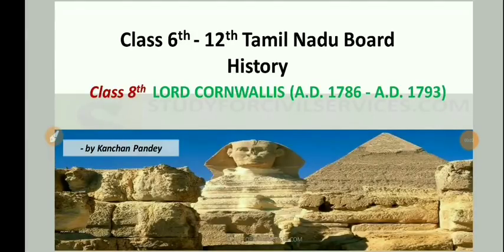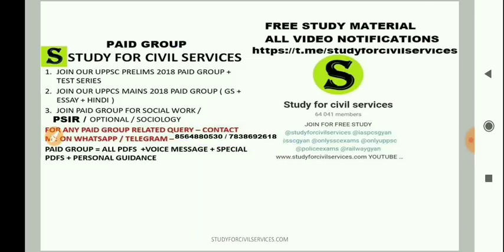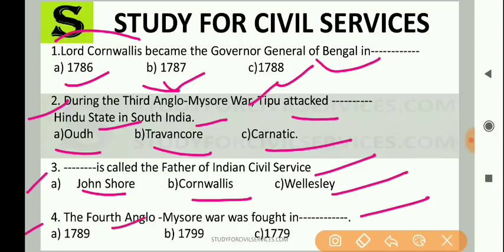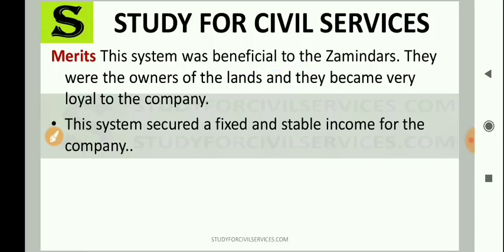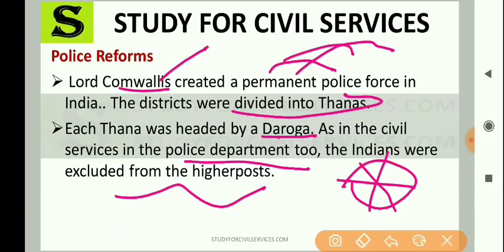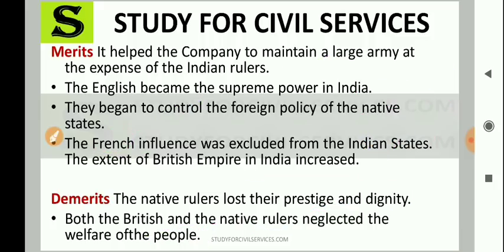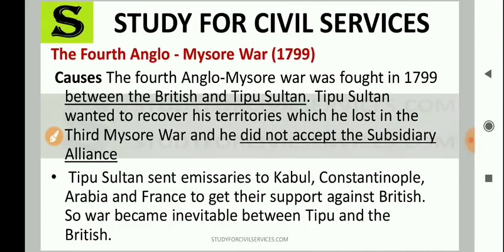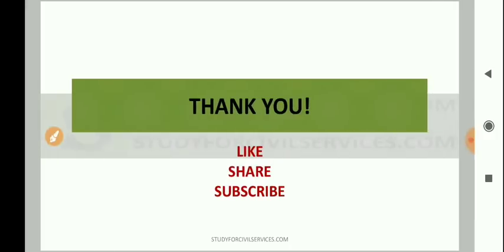LEC 16 tamil nadu books for upsc uppsc bpsc ias pcs ssc mppsc class 6 7 8 9 10 11 12 full history gk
CLASS 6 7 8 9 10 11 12 complete  TAMILNADU HISTORY full crash COURSE BOOK FULL gist SUMMARY MOST IMPORTANT GK GENERAL KNOWLEDGE FOR ALL COMPETITIVE GOVERNMENT EXAMS CIVIL SERVICES CSE IAS PCS SSC UPPSC UPPCS UPSSSC MPPSC CGPSC PPSC OPSC hcs ukpsc ras mppsc bpsc  hpsc ukpsc and all other state pcs exams

अगर study for civil services का AUTHENTIC, GENUINE REAL SELECTION MATERIAL चाहिए तो सिर्फ और सिर्फ 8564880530,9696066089,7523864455 पर ही कॉल या WHATSAPP मैसेज करें ( gyan sir से बात करने के लिए आप 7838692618 पर WHATSAPP कर सकते हैं ) ! इन चार नम्बरों के अलावा हमारा कोई association, collaboration ,franchisee,stationary,bookshop किसी के साथ नहीं है ! कई स्थानों में studyforcivilservices के नाम से जो नोट्स बेचे जा रहे हैं वो हमारे नहीं हैं ( हमने मंगवा के चेक कर लिया है , इसलिए और कहीं से न खरीदें अन्यथा आपका पैसा और समय दोनों ही WASTE होगा , जो लोग हमारे नाम पर नोट्स ,  बेच रहे हैं उनपर जल्द ही उचित कानूनी कार्यवाही की जाएगी ( आप छात्र है इसलिए थोड़ा सतर्क रहें और सिर्फ ऊपर दिए नम्बरों से ही खरीदें या हमारे YOUTUBE,TELEGRAM के FREE INITIATIVES (PICS, QUIZ ,TEST SERIES, COMPILATION, LISTING , PAPA VIDEOS, STRATEGY, PLAYLISTS का लाभ उठाएं !

0:00 intro
0:10 tamilnadu history book for upsc
0:20 tamilnadu history book for upsc in hindi
0:30 tamilnadu history book for upsc playlist
0:40 tamil nadu history summary
0:50 tamil nadu history gyan sir notes study for civil services

ADMIN & founder  of scs gyan private limited or studyforcivilservices or study for civil services ( SCSGYAN )  = GYAN PRAKASH MISHRA